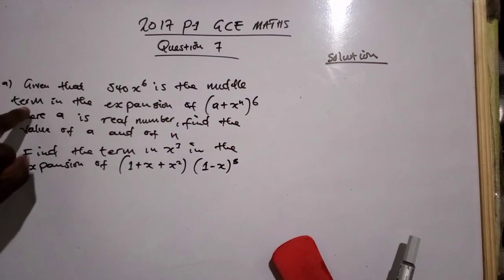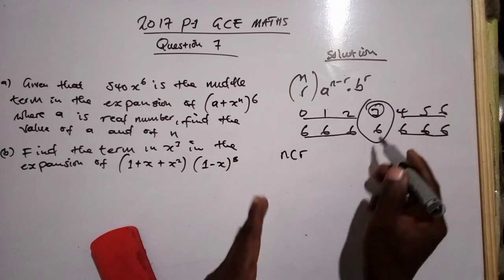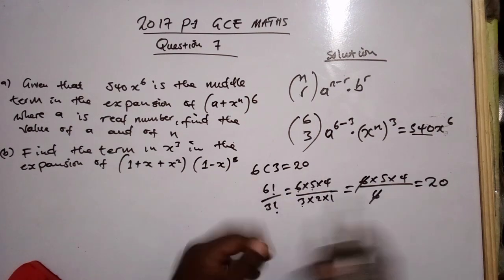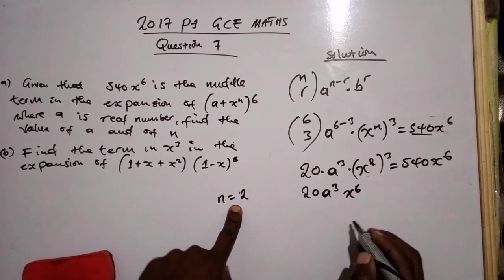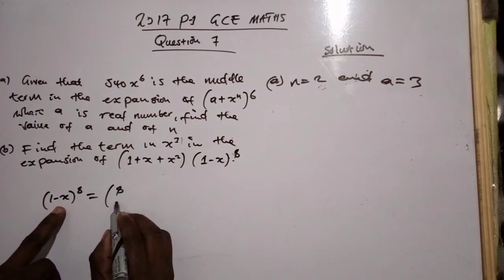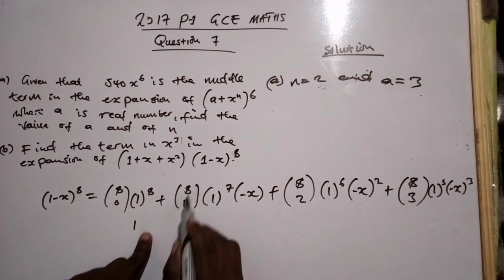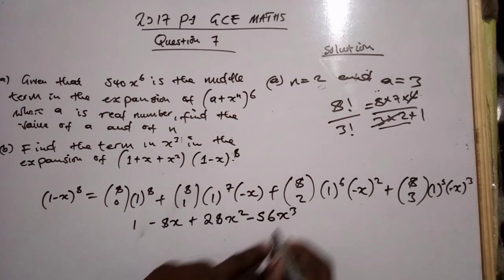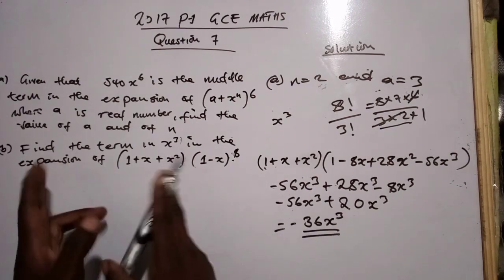2017 P-1 GCE Additional Maths Q-7 Binomial Theorem